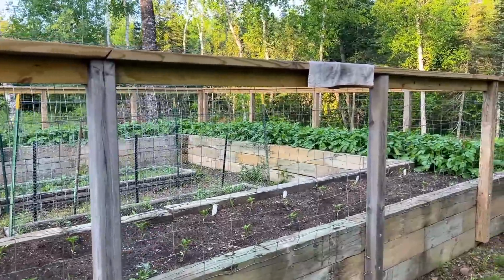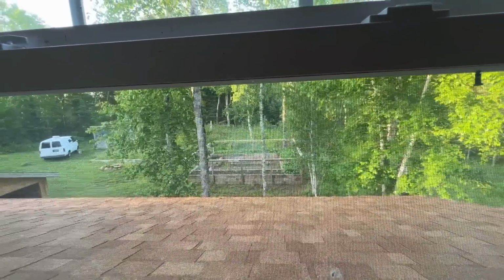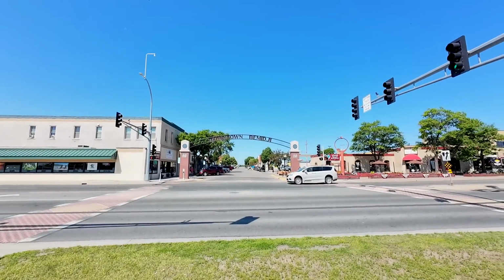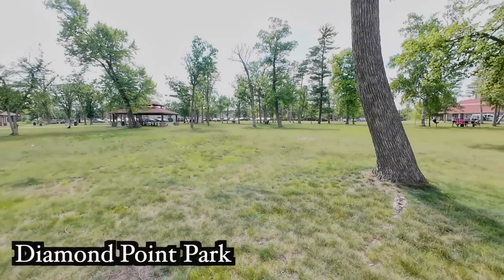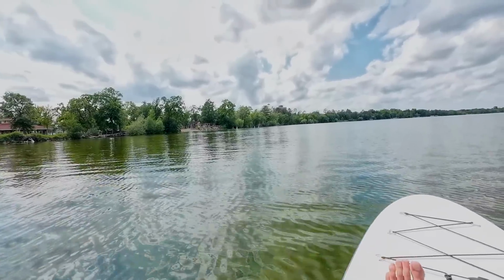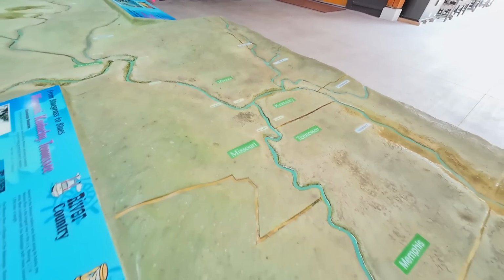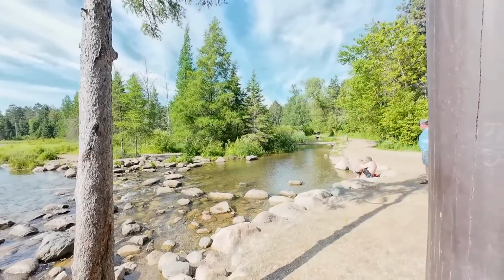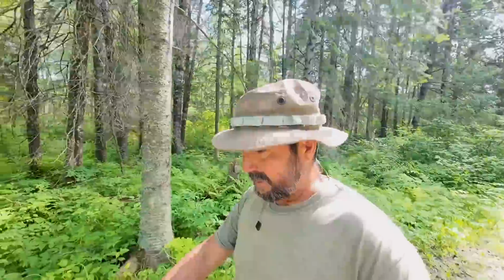Bemidji & Mississippi River Headwaters Minnesota